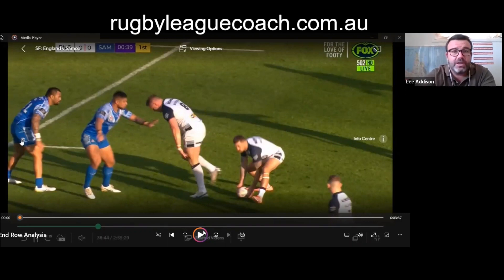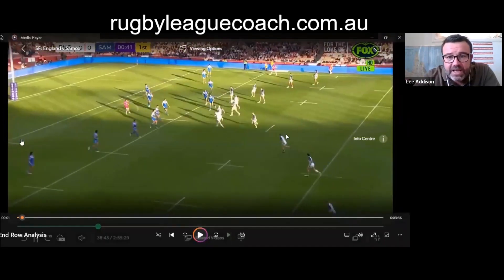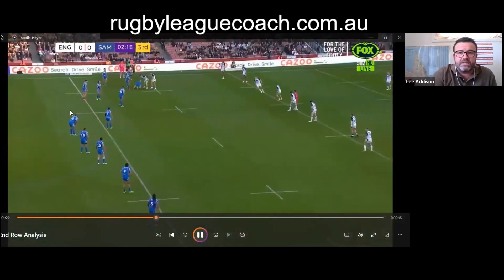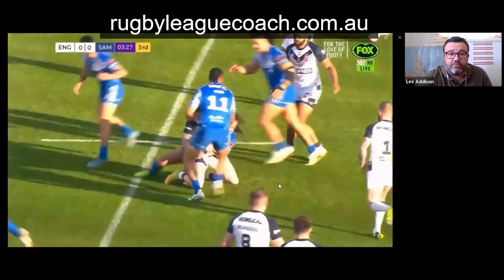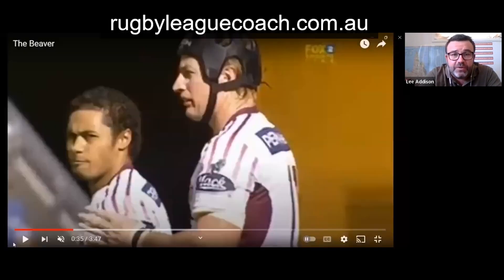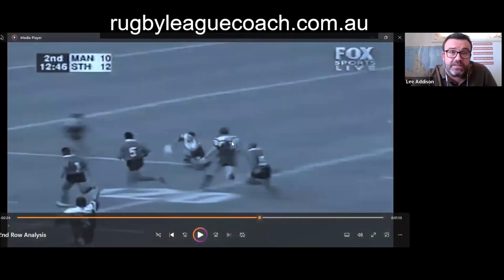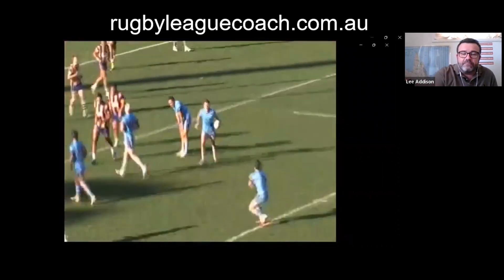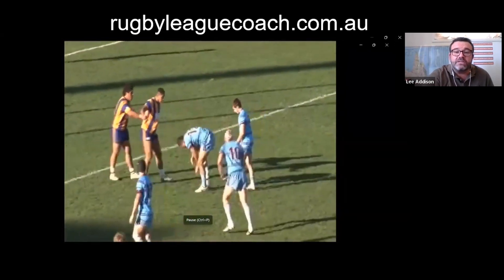Second Rower Analysis RUGBY LEAGUE by Lee Addison